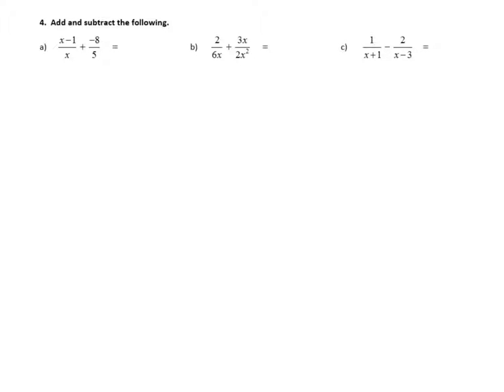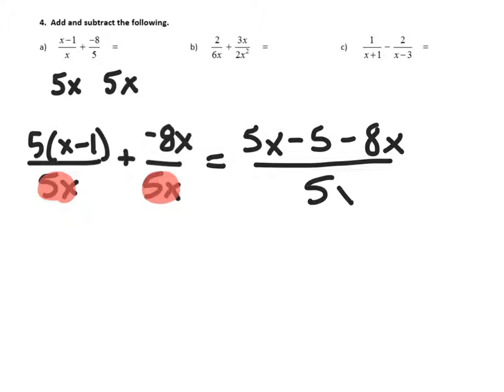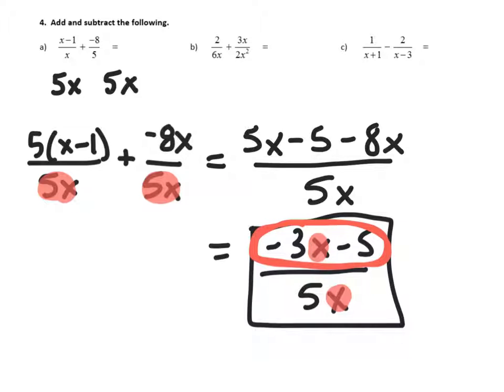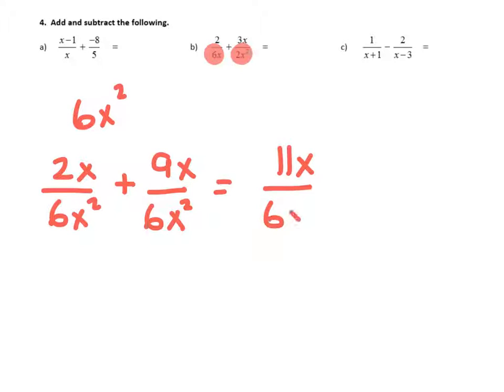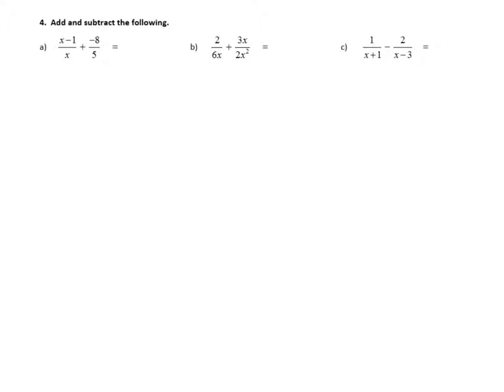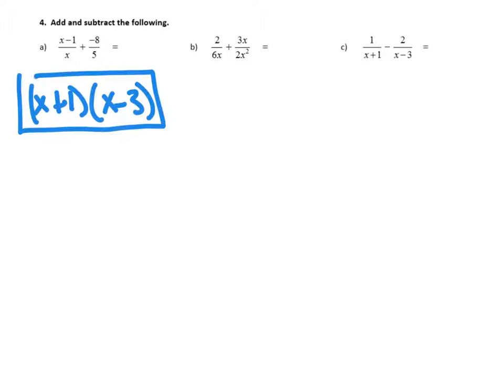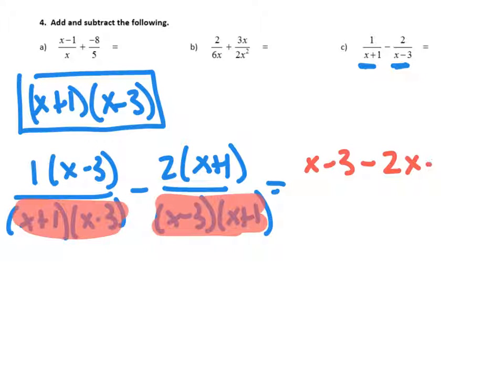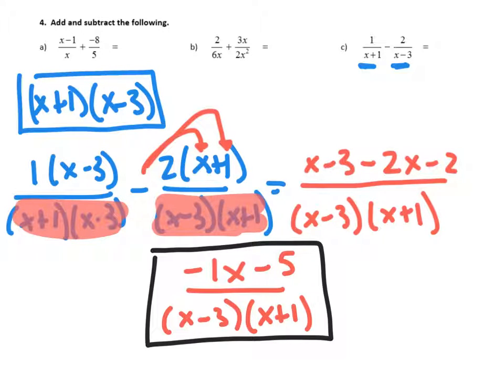6.3.2 - Tips & Hints - Adding & Subtracting Rational Functions - #4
This video helps to clarify this question from Algebra 2.  This looks the process of finding a common denominator to add and subtract rational expressions.